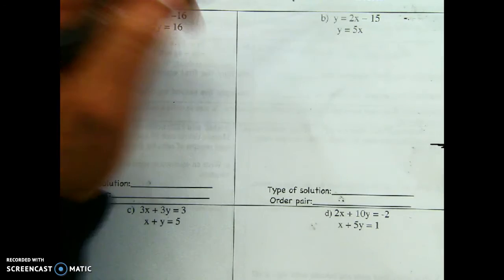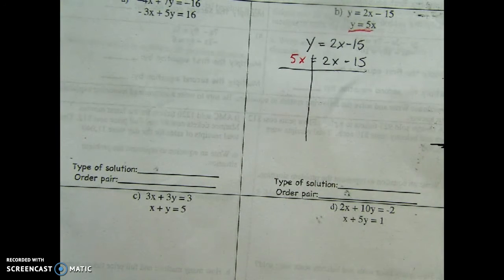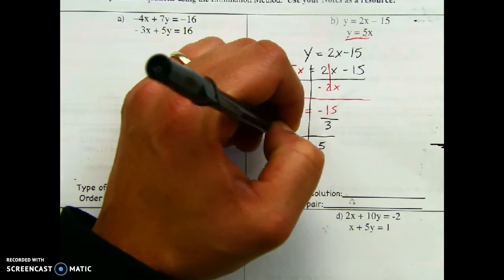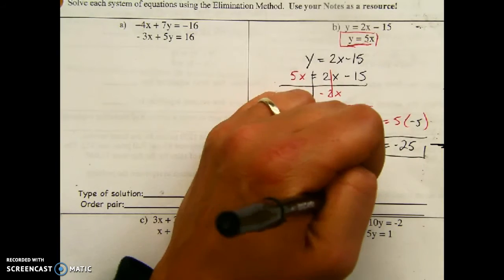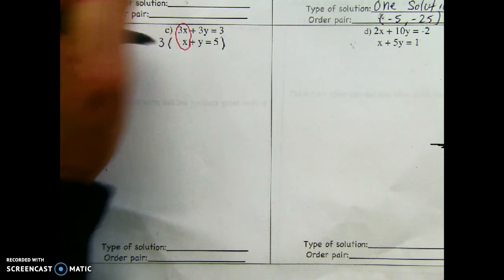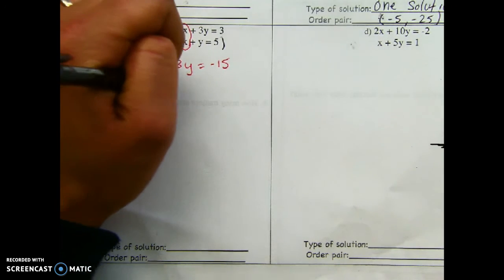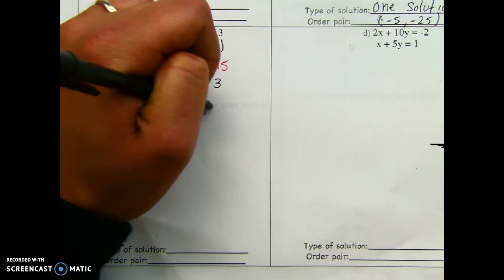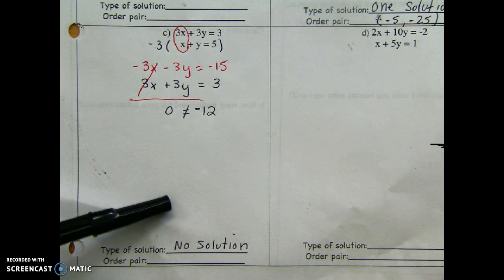System of equations review b and c